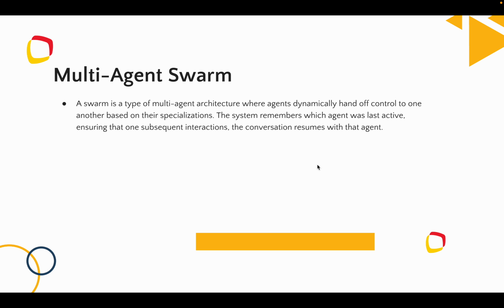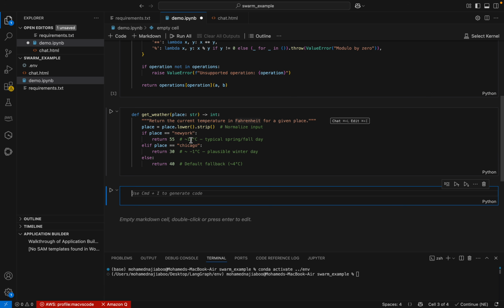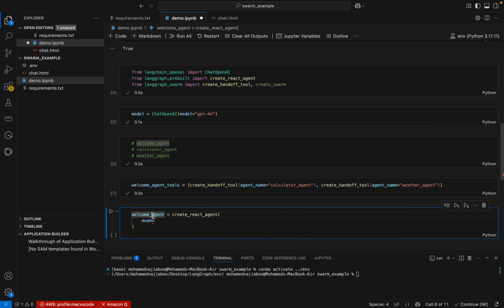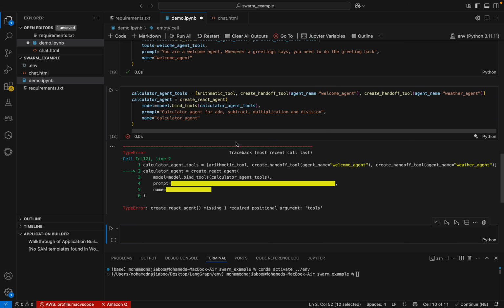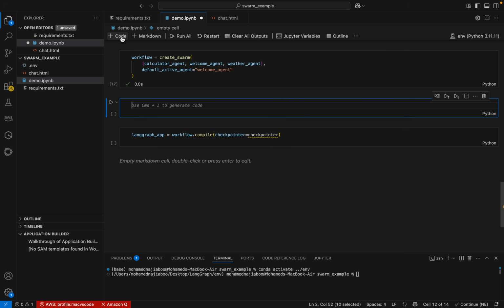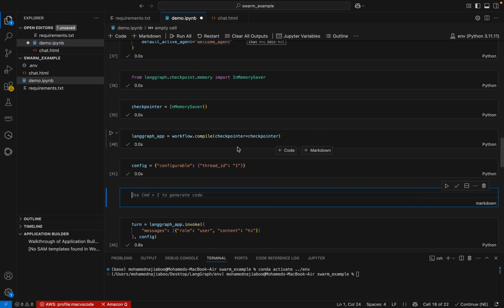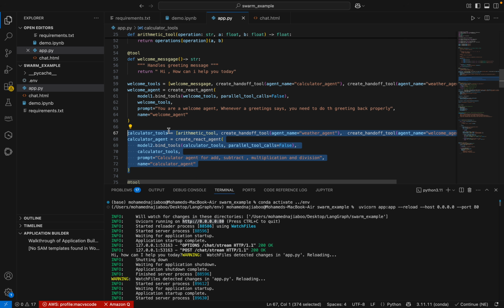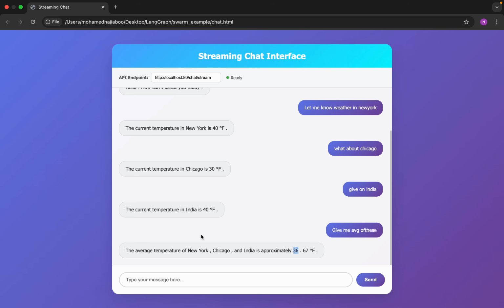LangGraph Swarm Multi-Agent System: Complete FastAPI Streaming | Build AI Agent with Real-Time Chat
🔥 Learn to build production-ready multi-agent systems with LangGraph Swarm!
In this comprehensive tutorial, I'll show you how to create a complete AI agent service using LangGraph Swarm, FastAPI, and real-time streaming. Perfect for developers wanting to build scalable multi-agent applications.
🚀 What You'll Learn:

LangGraph Swarm Architecture - Understanding multi-agent coordination vs supervisor patterns
3-Agent System Implementation - Welcome, Weather, and Calculator agents
Dynamic Agent Handoffs - Smart task routing between specialized agents
FastAPI Integration - Building production-ready API endpoints
Real-Time Streaming - Token-by-token response streaming for better UX
End-to-End Chat Interface - Complete HTML frontend integration

💻 Key Features Covered:
✅ Multi-agent system design patterns
✅ LangGraph Swarm vs Supervisor comparison
✅ FastAPI streaming responses
✅ Real-time chat implementation
✅ Agent state management
✅ Production deployment setup
🛠️ Tech Stack:

LangGraph Swarm
FastAPI
OpenAI GPT-4o
HTML/CSS/JavaScript
Python asyncio

⏱️ Timestamps:
00:00 Introduction & Overview
02:15 LangGraph Swarm vs Supervisor
05:30 Multi-Agent Architecture
08:45 Code Implementation
15:20 FastAPI Integration
20:10 Streaming Setup
25:30 Frontend Chat Interface
30:15 Testing & Demo
📁 Resources:

Documentation references

👨‍💻 Instructor: Mohamed Naji Aboo
Building production-ready AI systems and sharing knowledge with the developer community.